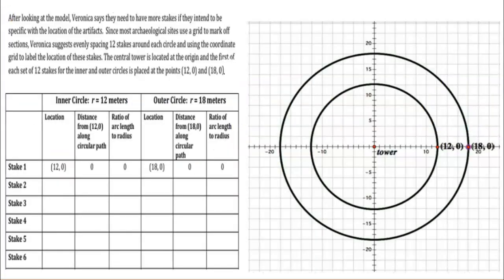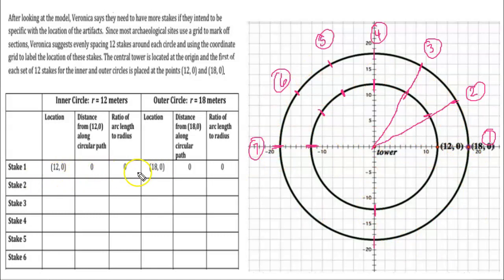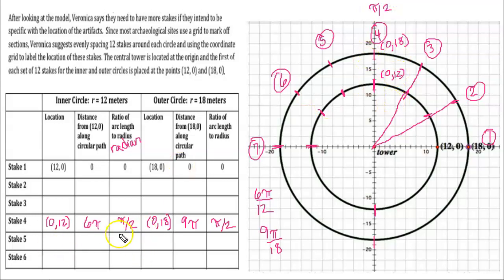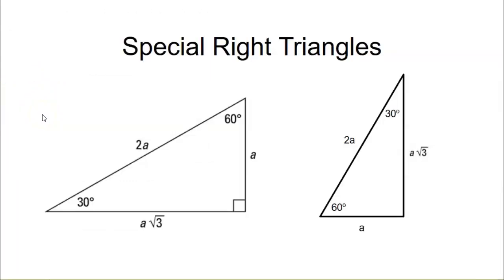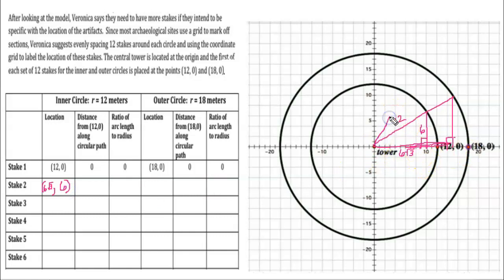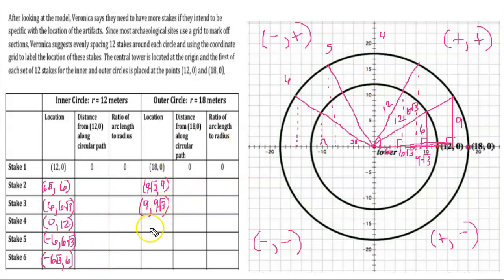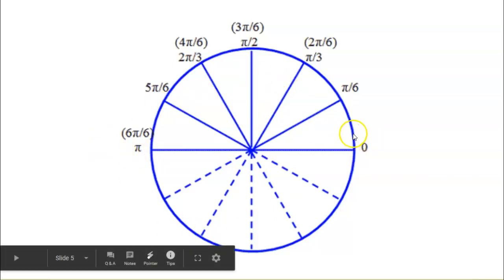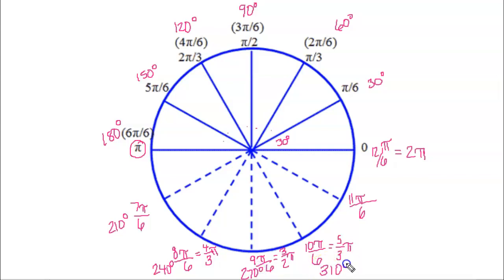M3 U8 Lesson 6 Diggin' It Summary Video